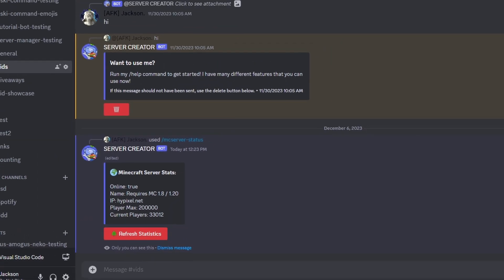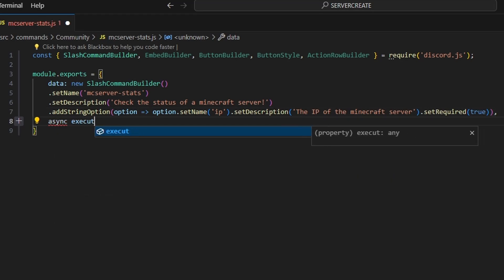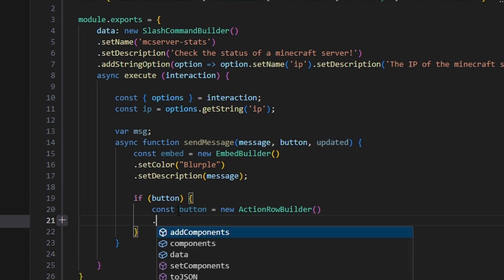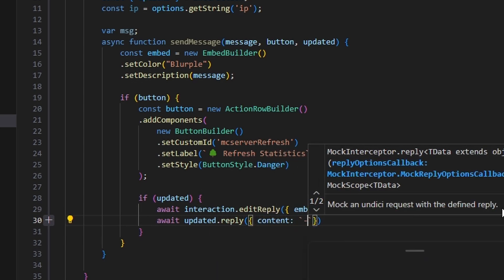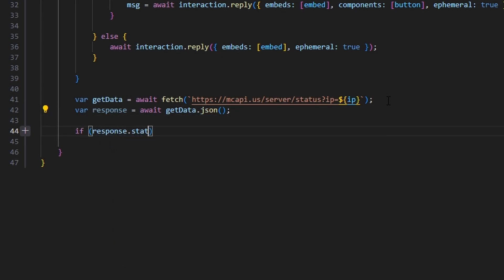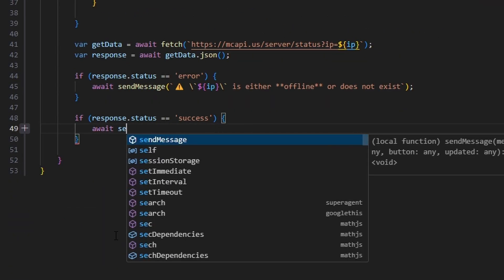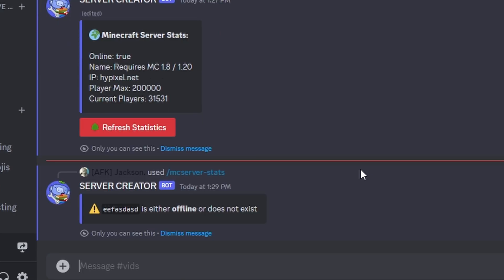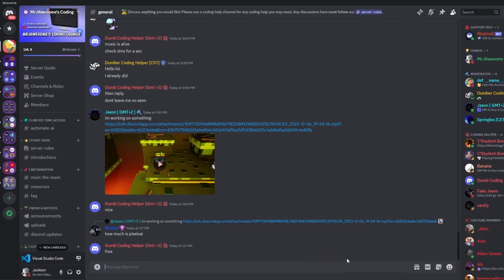[NEW] - Discord Bot Minecraft Server Stats Command! || Discord.js V14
This is how you can get minecraft server statistics using your discord bot!